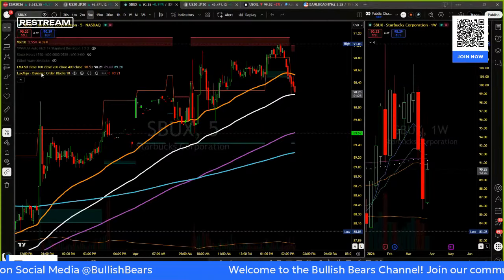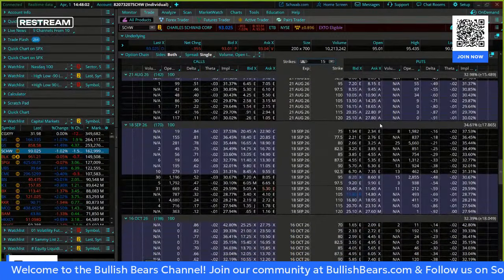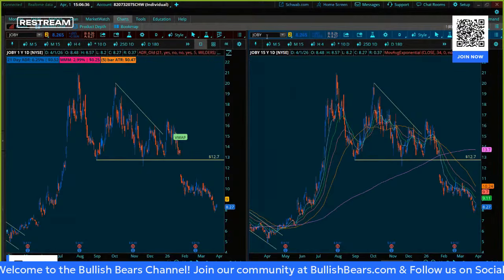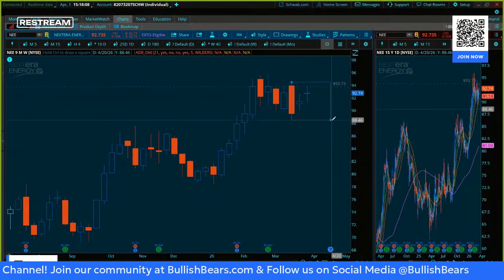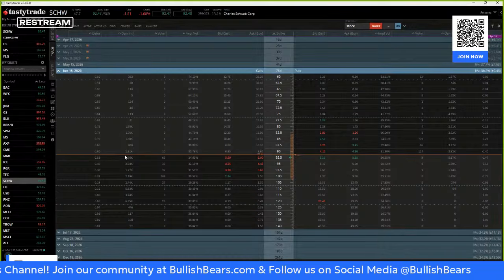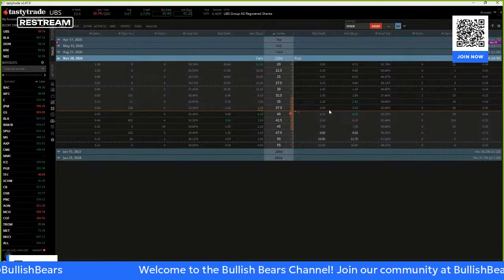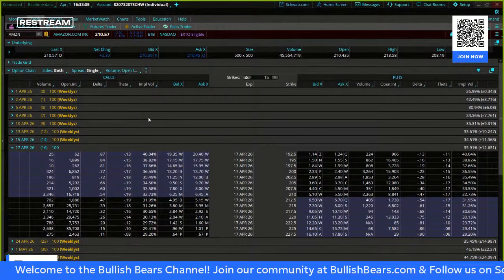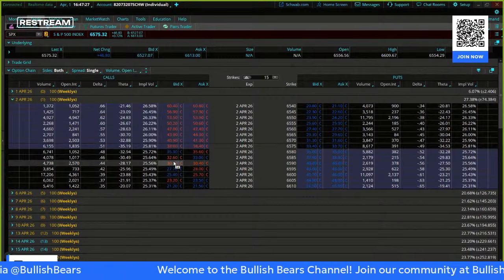Live Trading Stream With Sig